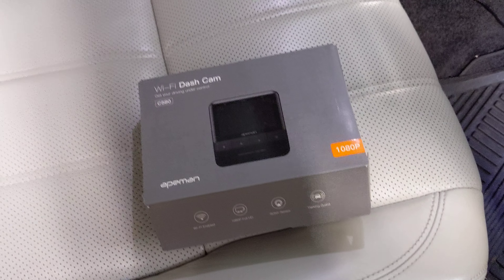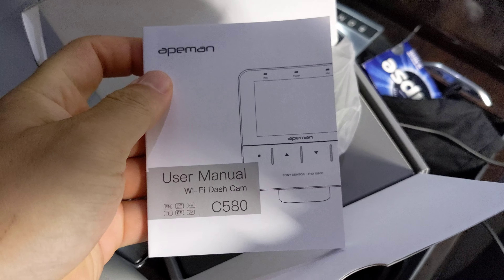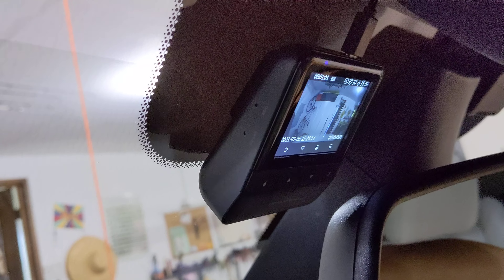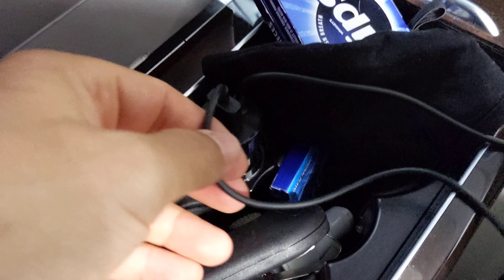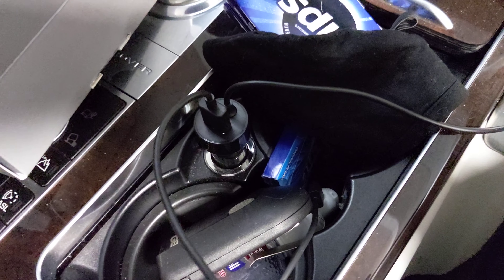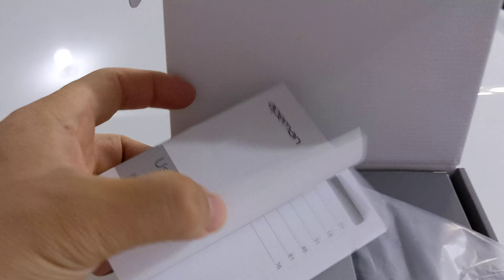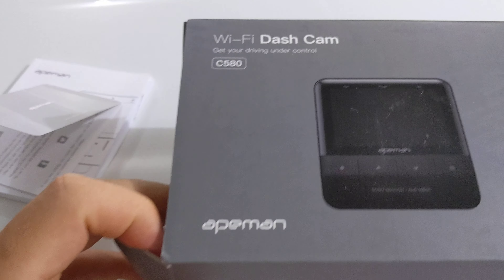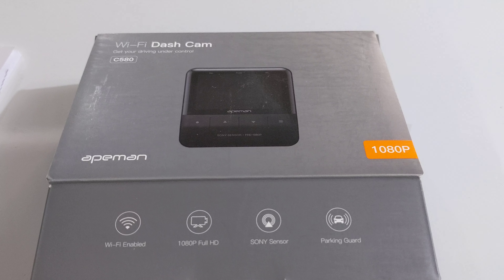APEMAN C580 Wi-Fi HD Dash Cam Review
APEMAN Wi-Fi Dash Cam with App, 1080P Full HD Car Camera Sony Starvis Sensor, IPS Display, Night Vision, Parking Monitor, Motion Detection.  Super easy to install. User friendly. Highly recommendation. Link to the product